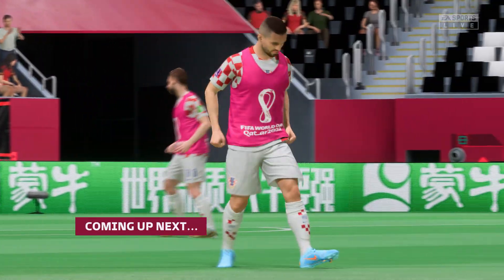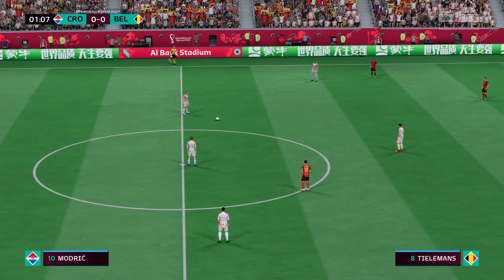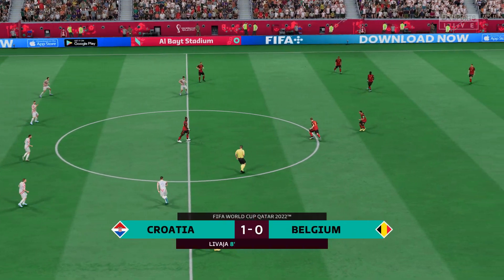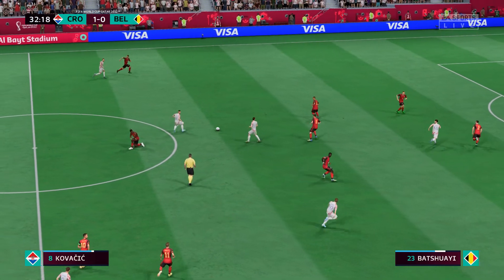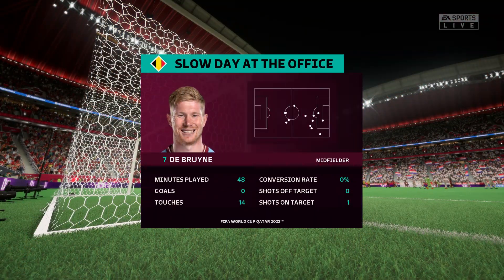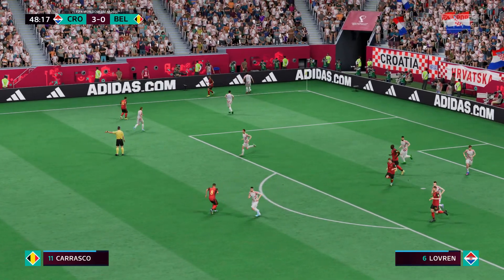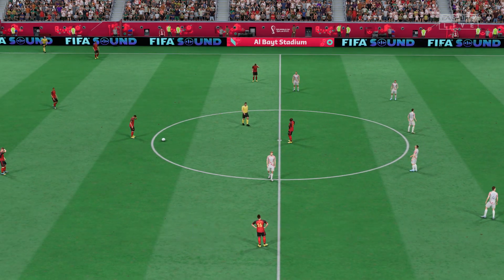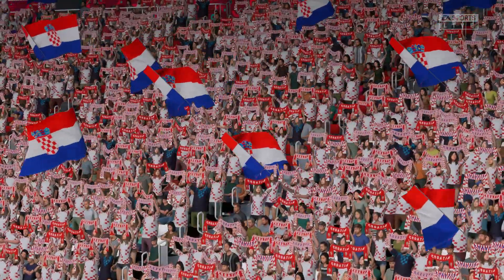FIFA 23 Croatia vs Belgium | World Cup Qatar 2022 | PS4/PS5 Full Match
PS4/PS5 Full Match Gameplay Simulation | FULL HD 1080p 60fps

Hope you enjoy this video, if you enjoy this type of content please leave a like on the video and let us know your opinion in the comments section. We do read all the comments, your opinion is valuable and it helps us improve our content.